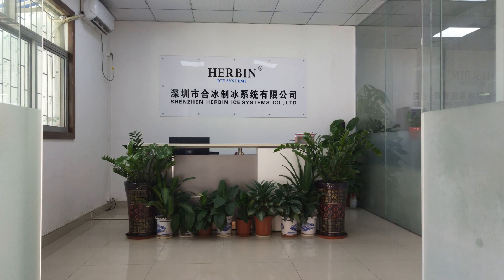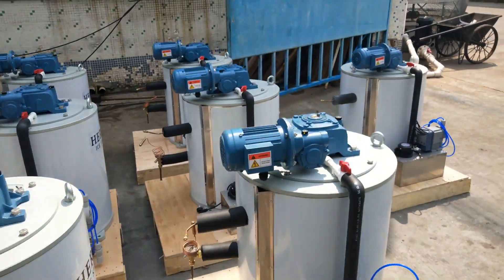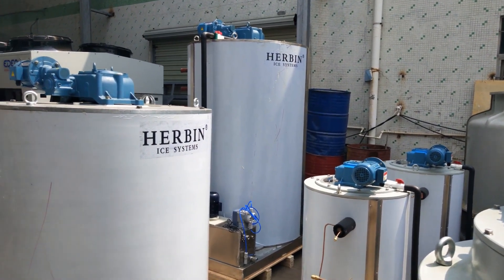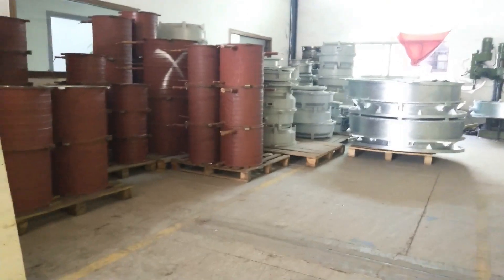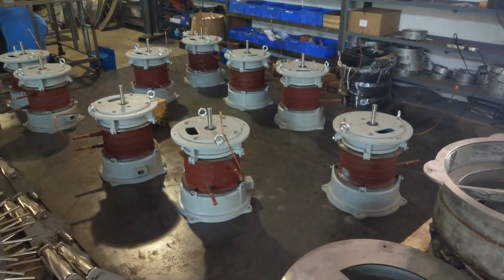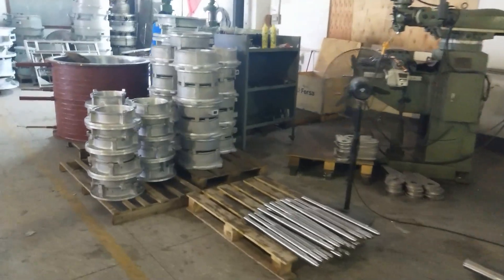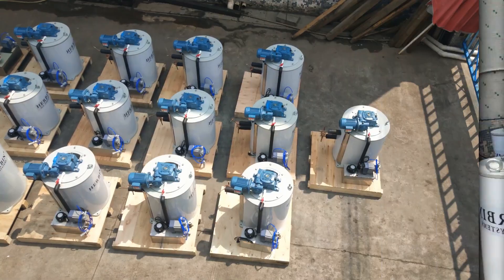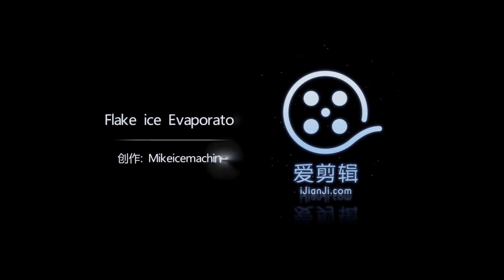تقشر الجليد المبخر ، المبخر من آلات الجليد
هذه هي معلومات الاتصال الخاصة بي لآلات الجليد.

تقشر الجليد المبخر ، تقشر مولد الجليد
كيفية صنع الجليد تقشر
كيفية صنع رقائق الثلج
آلة صنع الجليد الرقاقي

يعرض هذا الفيديو آلات الجليد الخاصة بي ، ومصنعي هو المصنع الأكثر احترافًا لآلة تصنيع الثلج في الصين.
الأكثر تنافسية الصين آلة مصنع الثلج.
لدينا جميع أنواع آلات الجليد للبيع. يرجى تأتي لي إذا كنت ترغب في شراء آلة الجليد.
انهم جميعا آلات الجليد رخيصة وآلات الجليد الجودة.
آلات الجليد جيدة ، وصانعي الجليد جيدة.